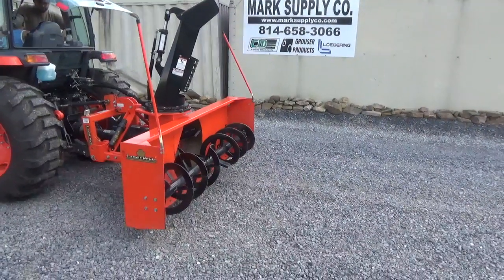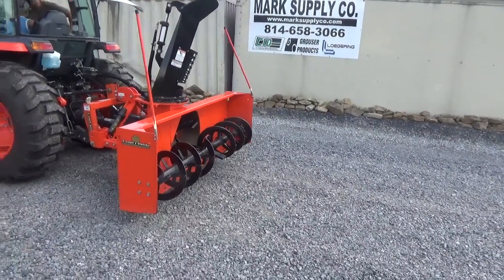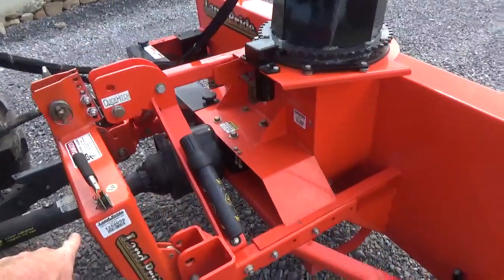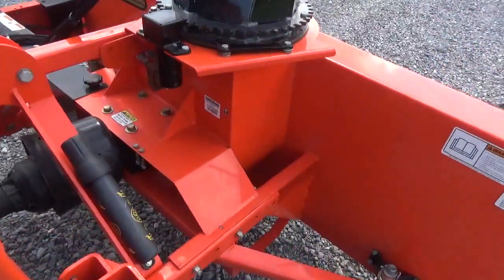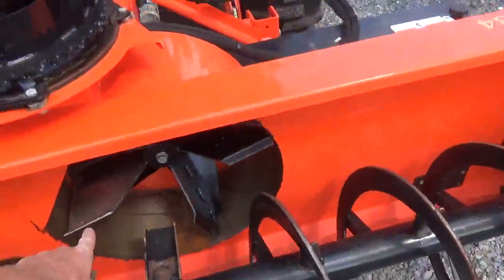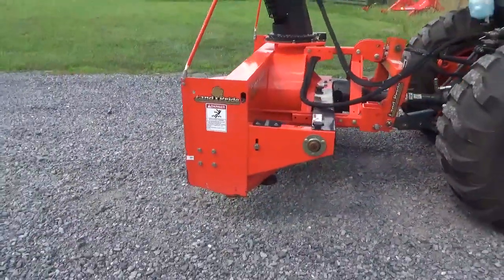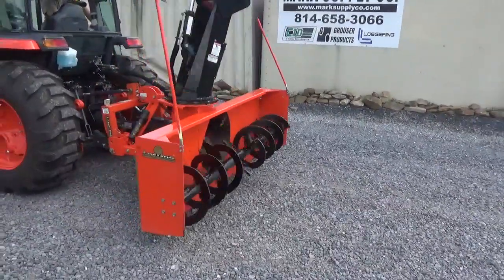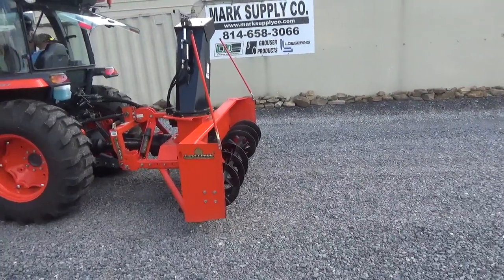2019 Land Pride SB2584 3 Point Hitch Snow Blower With Hydraulic Chute 540 PTO Like New Nice For Sale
Nice 2019 Land Pride SB2584 3 Point Hitch Snow Blower With Hydraulic Chute 540 PTO Like New For Sale Call Mark Nick Or Matt (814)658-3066